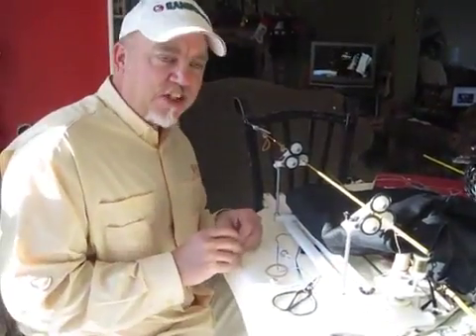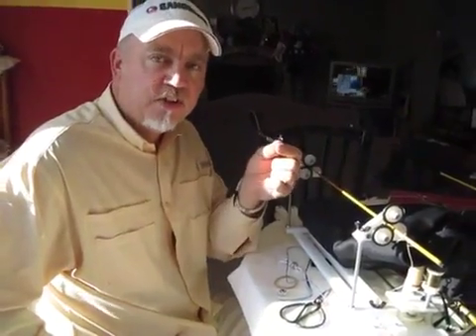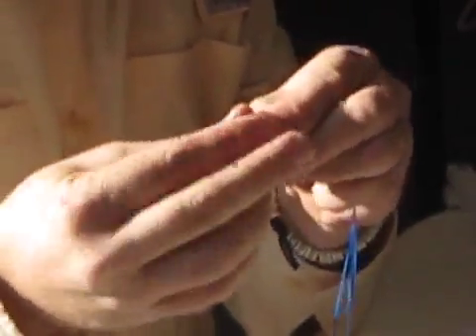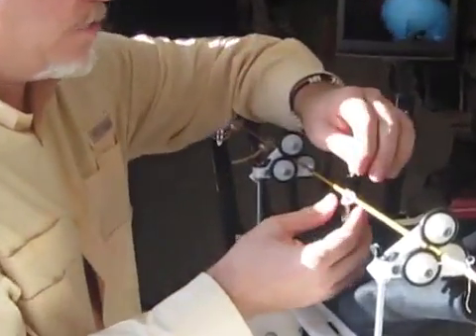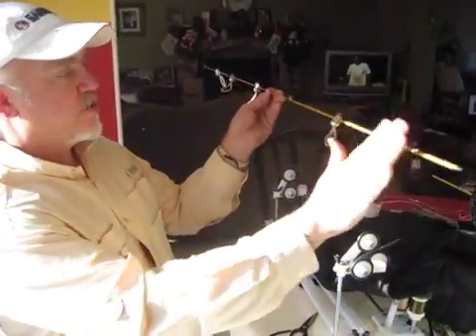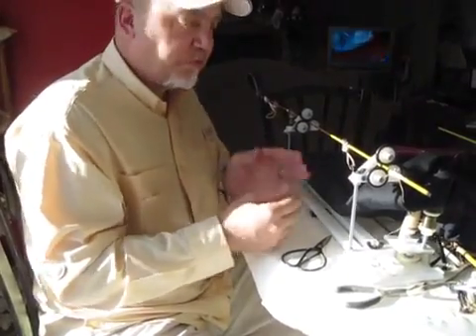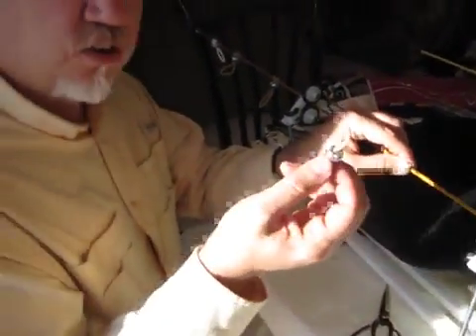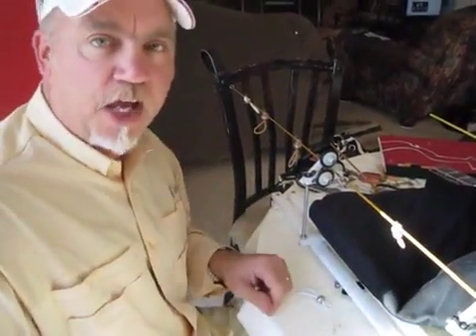PONDSCUM FLY FISHING SECRETS: The Amazing PondSCUM Rod Guide Clamps !